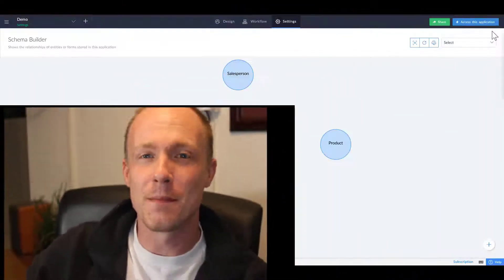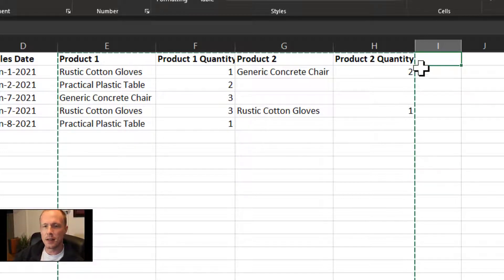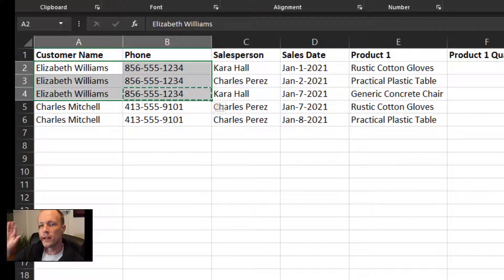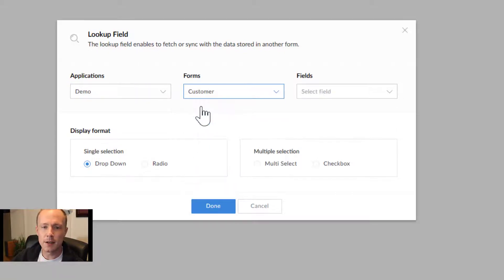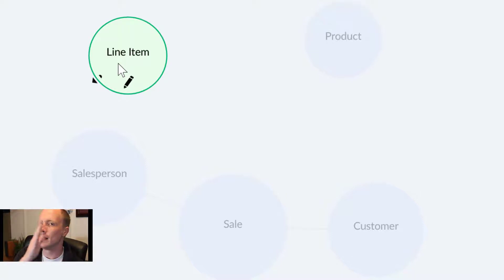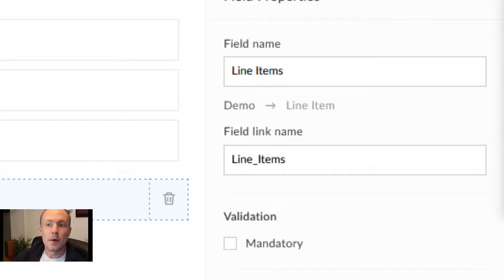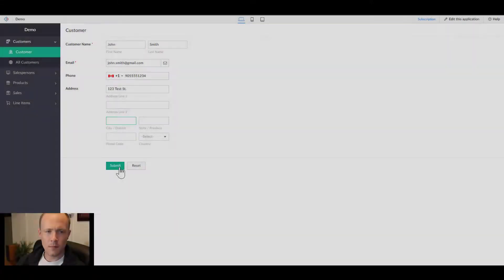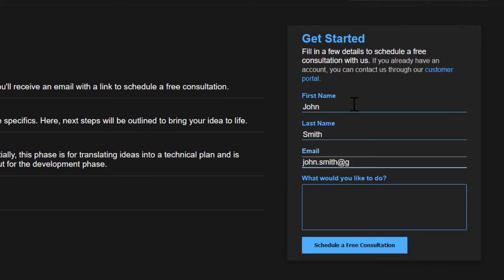Zoho Creator Basics [PART 2] - Lookup Fields - Function Dynamic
To allow your application to scale, you must learn how to use the lookup field to connect the different entities. This video will cover this field, and show how to implement them in Zoho Creator.

Learn how to create your own application for your business. This series will cover how to build an application using Zoho Creator.